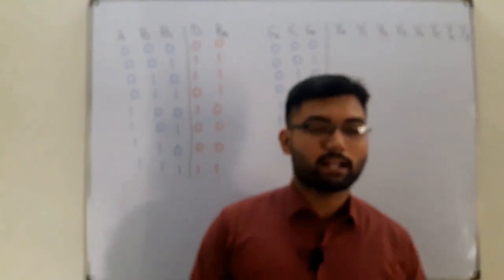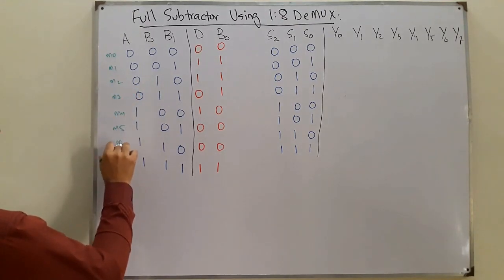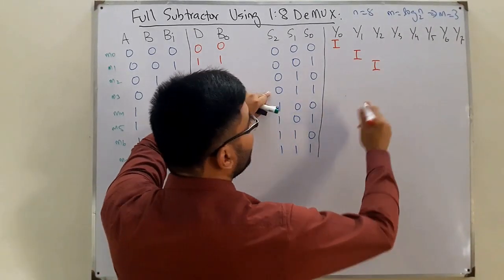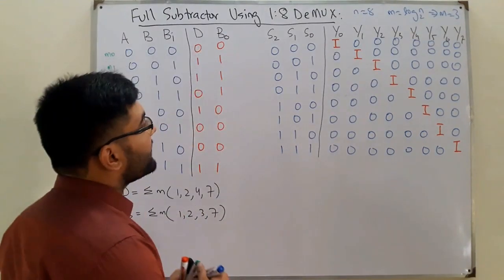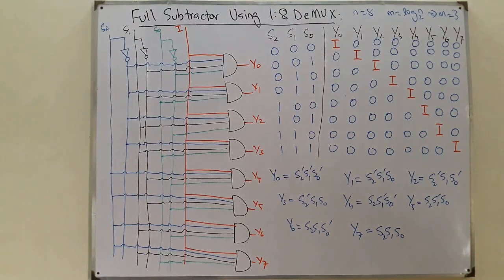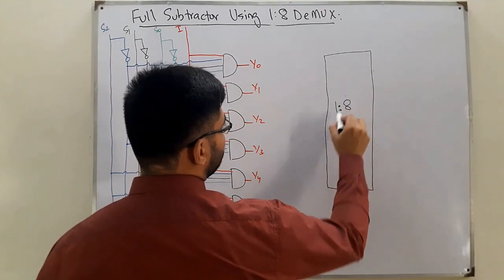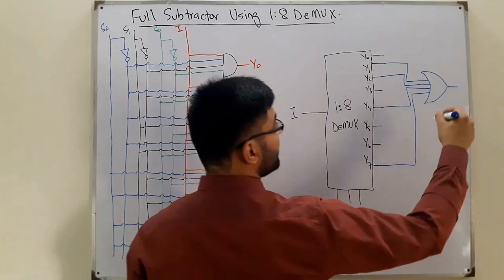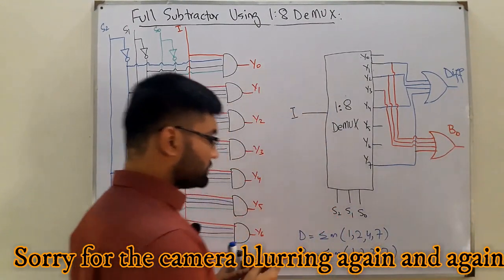Full Subtractor Using 1 : 8 DeMultiplexer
Lecture 61